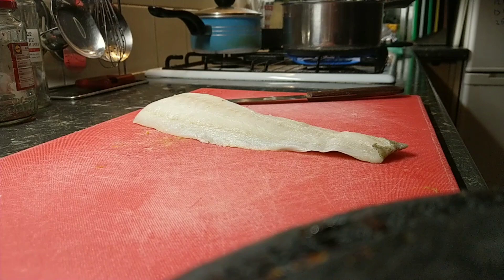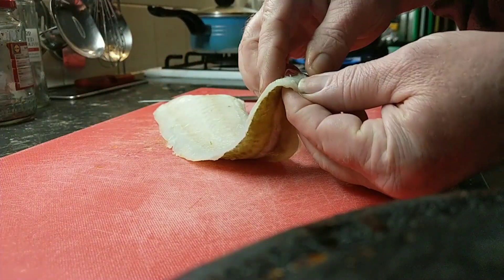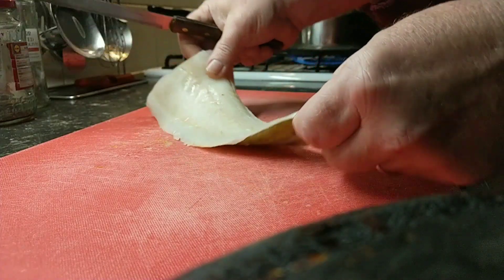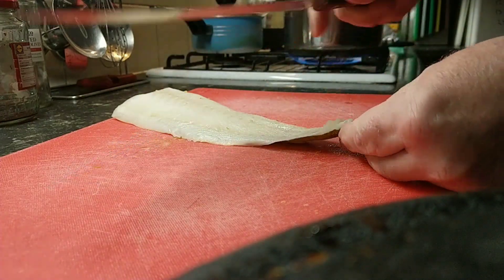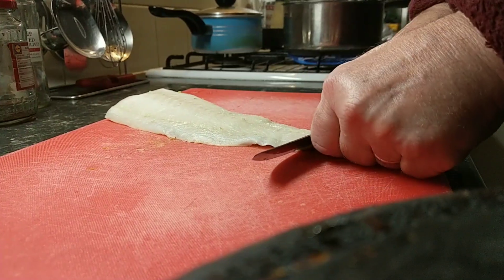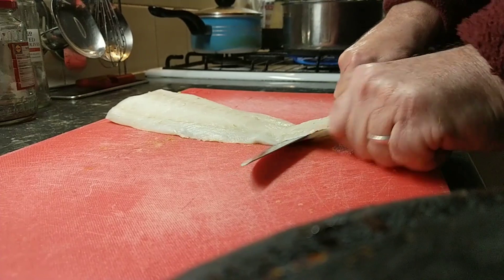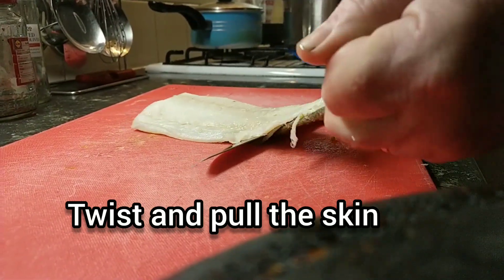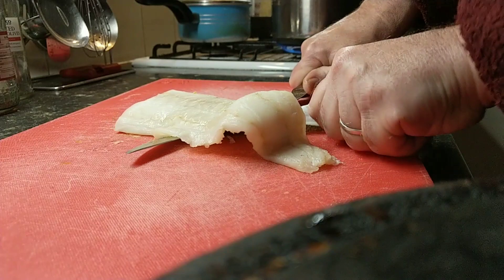How to skin a cod fillet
This is a quick video of me prepping a cod fillet ready to make fish chermoula. This method basically applies to most round fish.